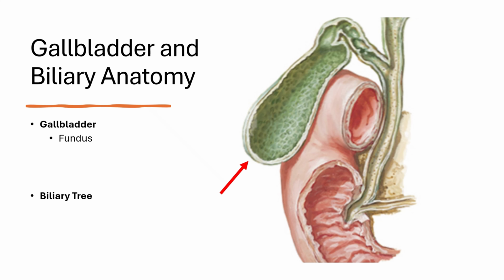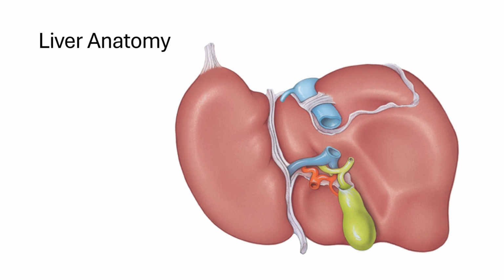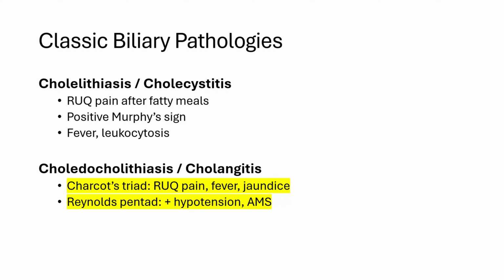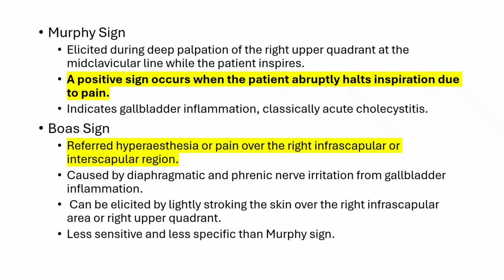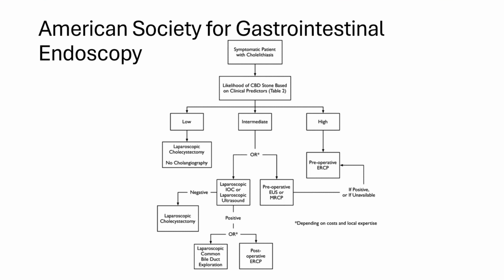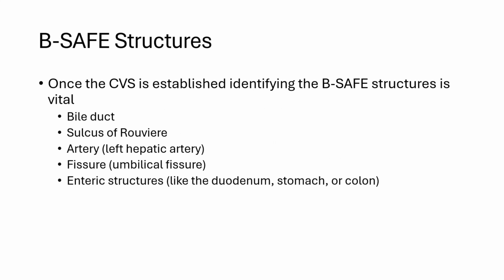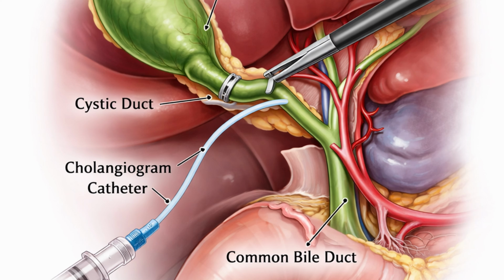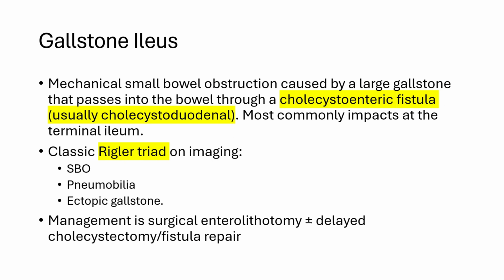Surgery Review | Lap Chole: Everything you need to know!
This video provides a high-yield overview of laparoscopic cholecystectomy, covering everything you need to know for exams and clinical practice. I walk through relevant anatomy, gallstone pathophysiology, risk factors for acute cholecystitis, and the diagnostic workup. I also review key guideline-based management, indications for surgery, and a step-by-step breakdown of the procedure with emphasis on the critical view of safety and operative decision-making. Ideal for medical students, surgical rotations, and early residents looking for a concise yet comprehensive review.